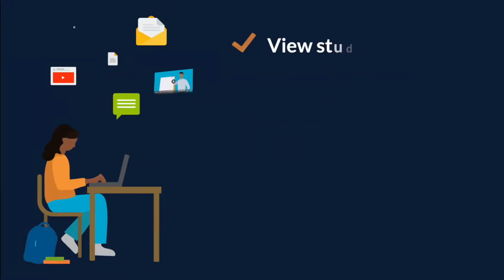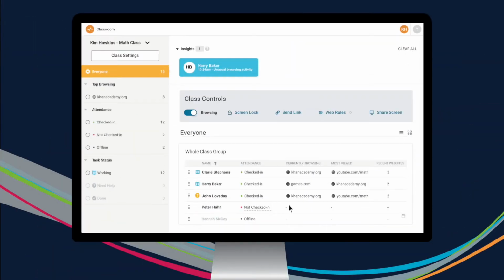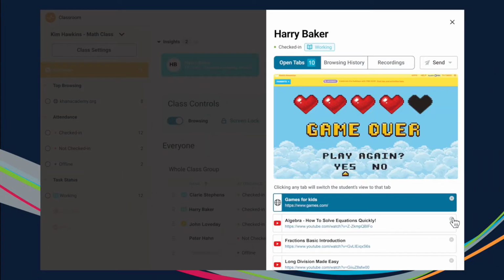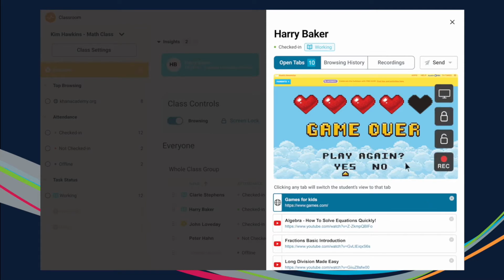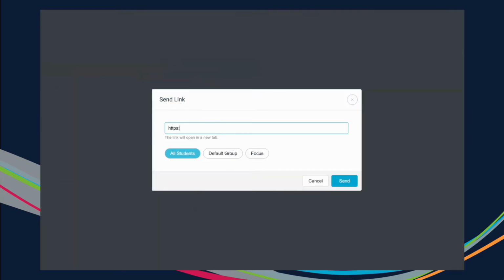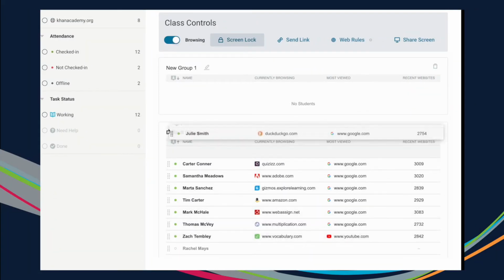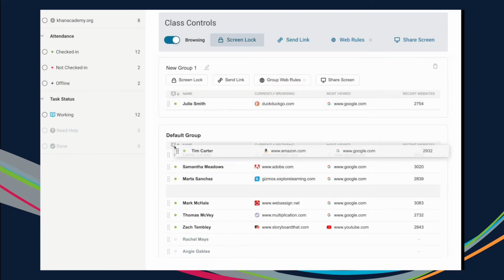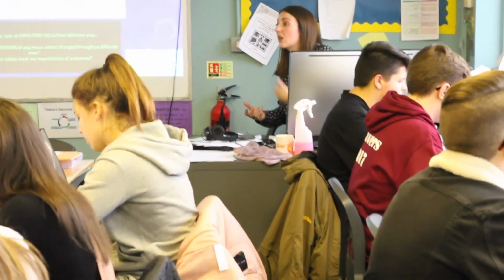Lightspeed Classroom Management™ | 90-second Overview (UK)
Lightspeed Classroom Management™ gives teachers real-time visibility of student activity and control over their online workspaces. Teachers can see student screens, close distracting tabs, and push URLs to all students to keep students focused on exactly the right content—precisely when they’re supposed to be.